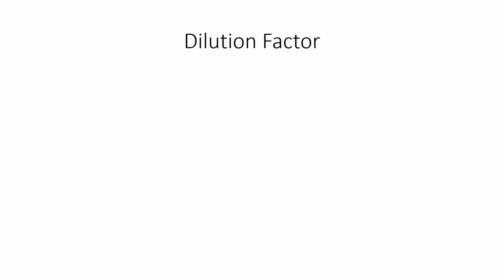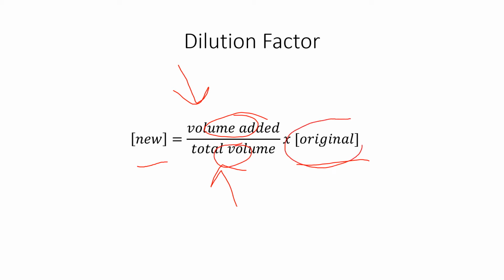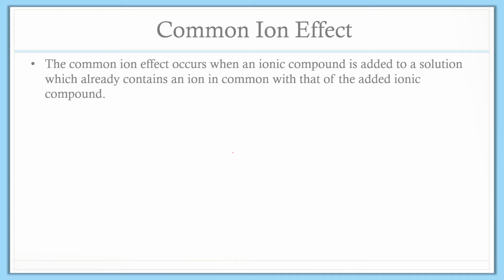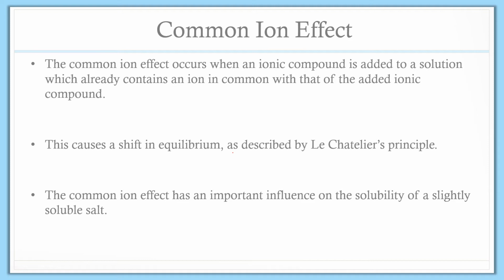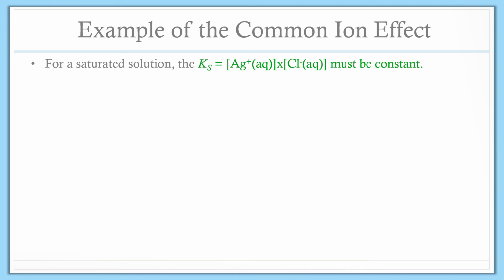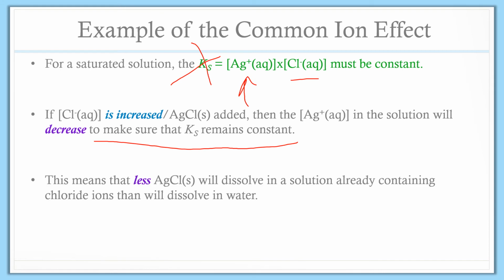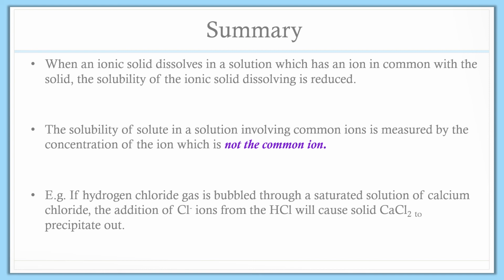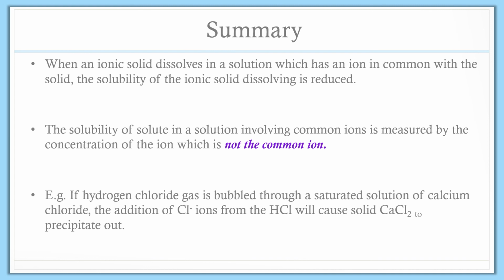Video 3 Dilution Factor and Common Ion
Questions for this video
1.  Write a better description of the common ion effect than I did
2.  Draw a diagram of the dilution factor equation in practice
3.  Why do sparingly soluble salts and saturated solutions go together?